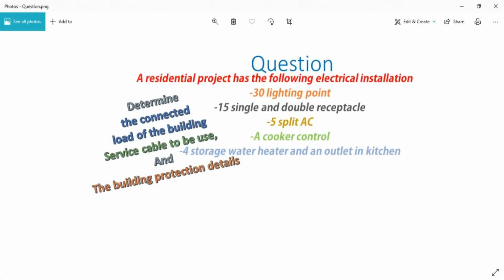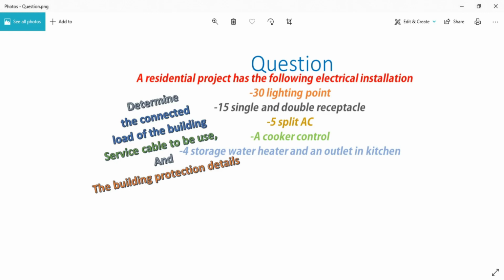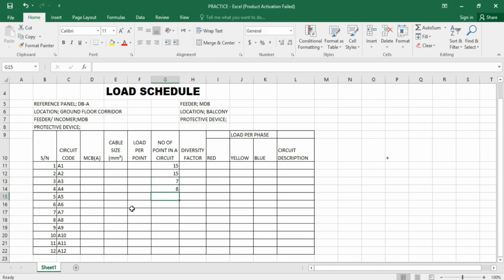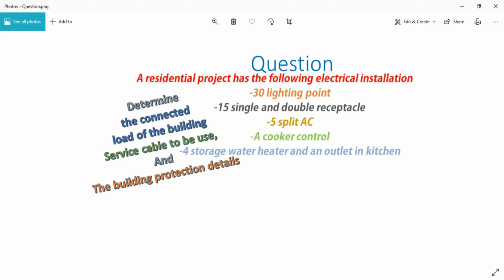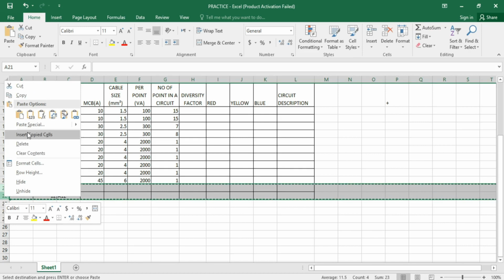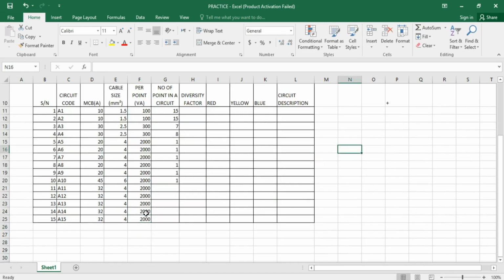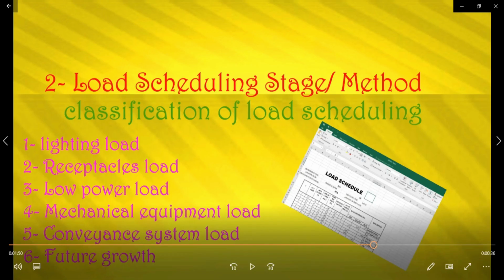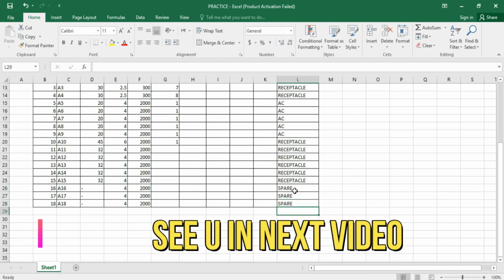ELECTRICAL LOAD SCHEDULE AND ESTIMATION DESIGN (MEP) PART 2 OF 3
In this video, the process of calculating the total connected load of a building using the load schedule method is explained and the load schedule was designed using a project as a case study and Microsoft excel as software.
Electrical load schedule helps electrical engineers to properly size conductors, conduits and protection systems. It also helps to properly size the power backup generators or other alternative power sources.